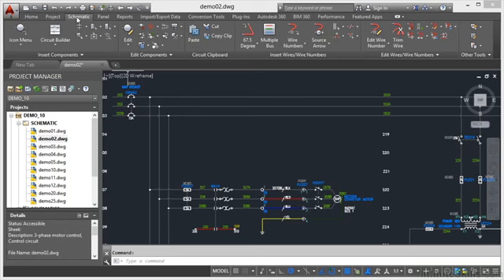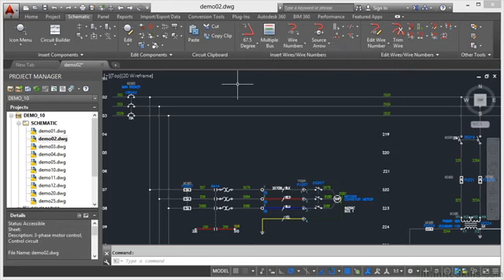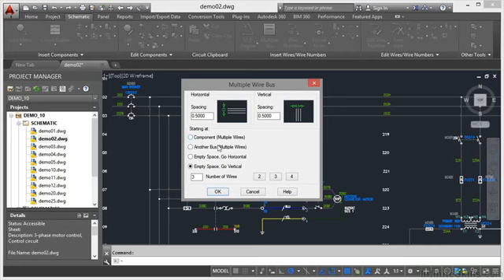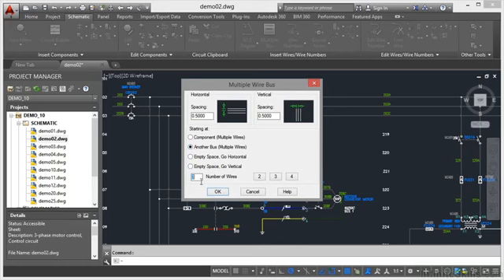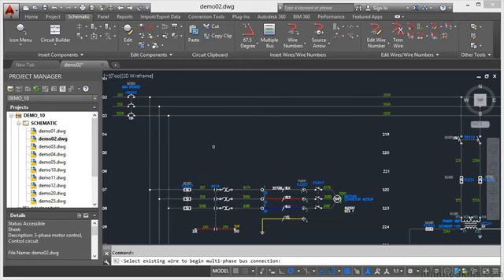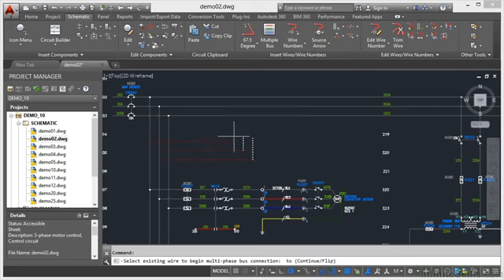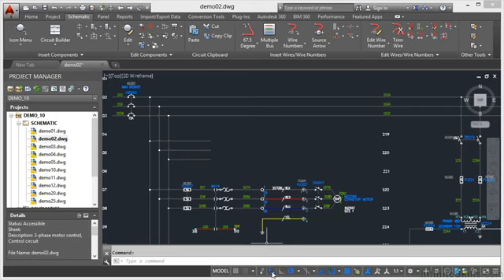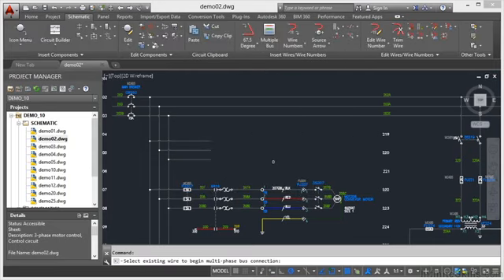10 03 Inserting Multiple Bus Wiring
Inserting Multiple Bus Wiring